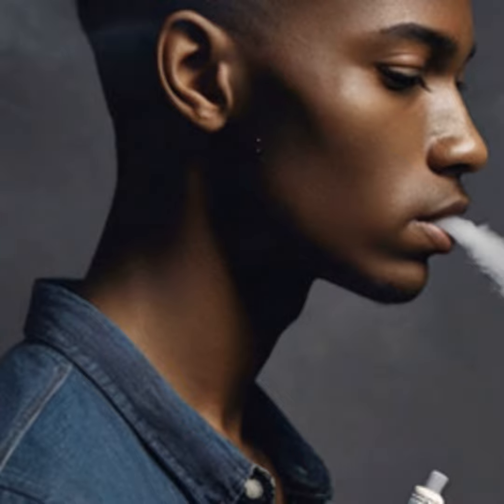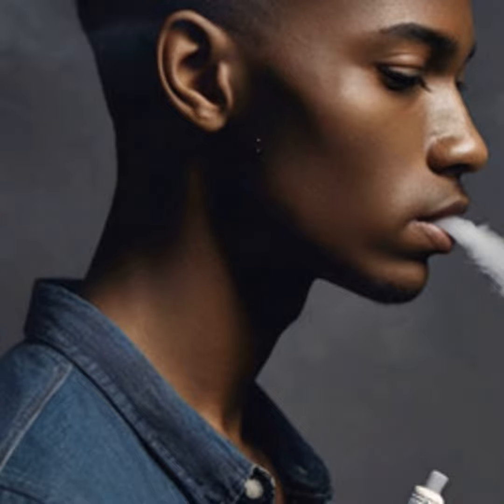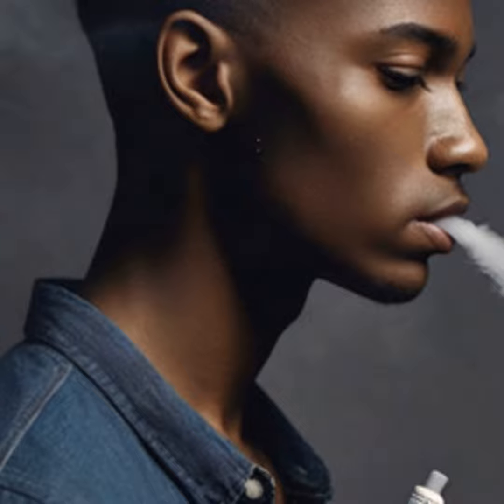How to Create the Perfect Waterfall Vape - Step-by-Step Guide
Learn the Coolest Vape Trick Around!

In this podcast episode, our host guides you through mastering the sought-after "waterfall vapor" move step-by-step.
 Preparation is Key

First, expand your lung capacity and tune your vape device for maximum cloud production. Get your body and gear ready to blow minds.
 Flow Like a Waterfall

Follow instructions for slowly filling a bottle with vapor and pouring it out at just the right angle. Practice makes perfect as you work to achieve a seamless smoke stream.

Once you've got the basic trick down, learn more complex maneuvers andcombinations. Before you know it, you'll be an expert smoke artist with viral video-worthy skills.

Tune in for humor and know-how on achieving vape trick greatness. Build up your abilities and show off that cloud mastery!